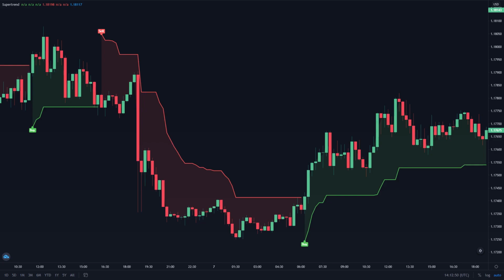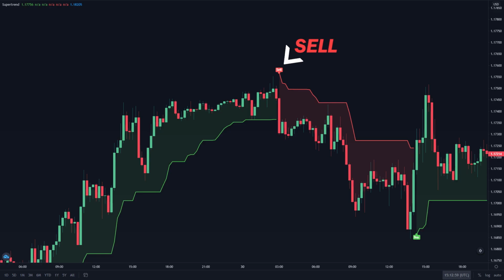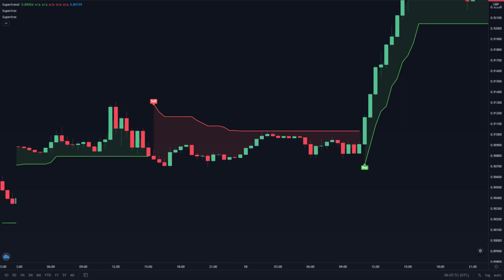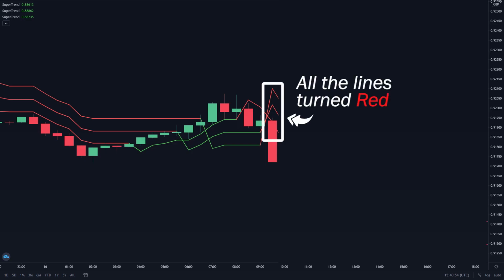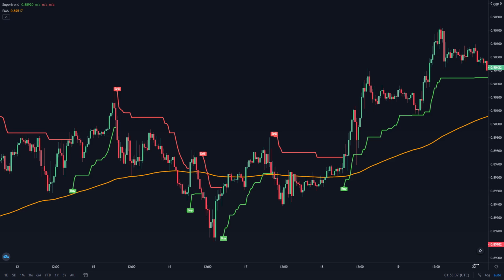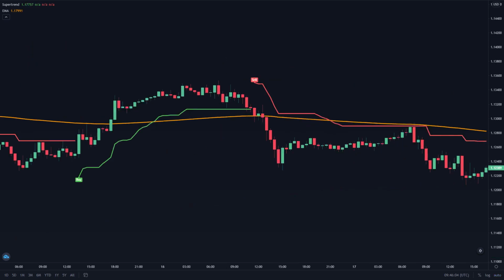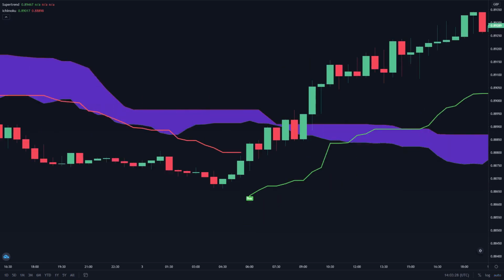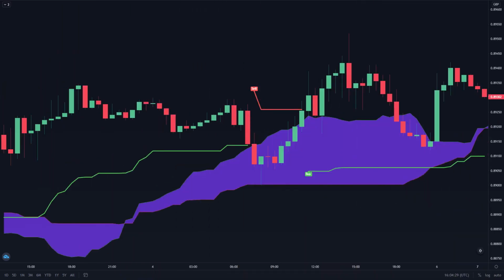BEST Super trend Strategy for Daytrading (Super trend Tutorial)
In this video, I'm revealing the BEST strategies that you can use with the Super trend indicator

if you're still a new trader and you want to find a very simple indicator that not only tells you the direction of a trend, but also, gives specific buy or sell signals that you can just follow immediately, then the Super trend is the perfect indicator for you